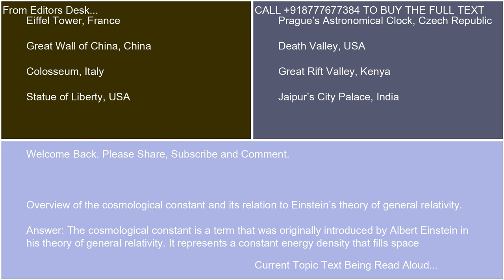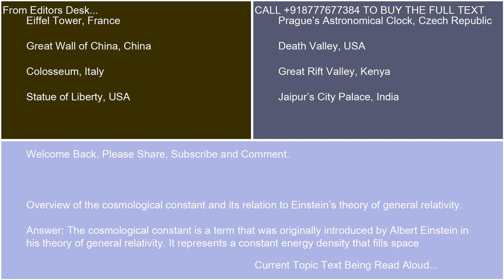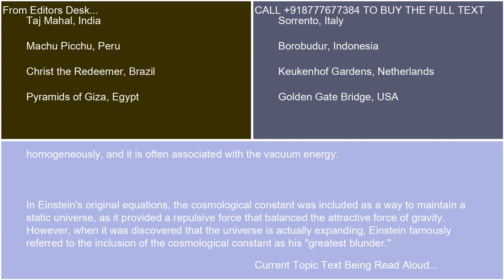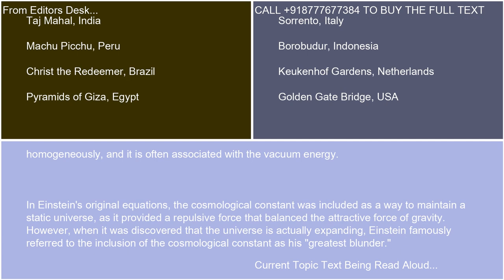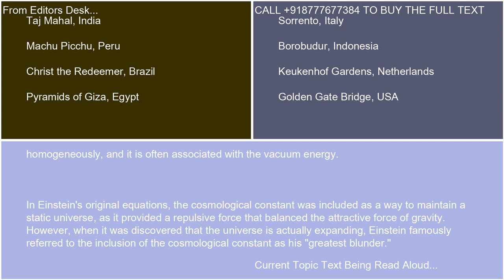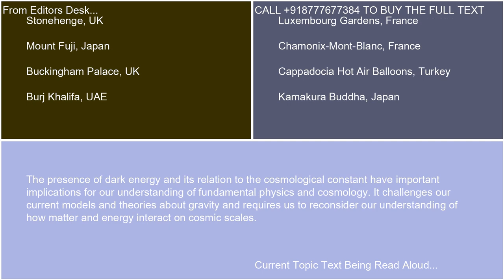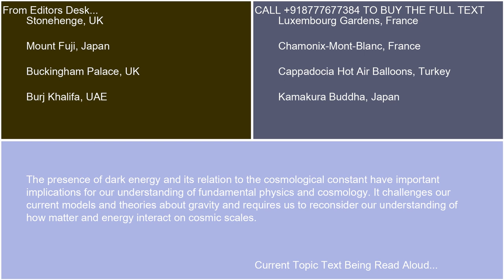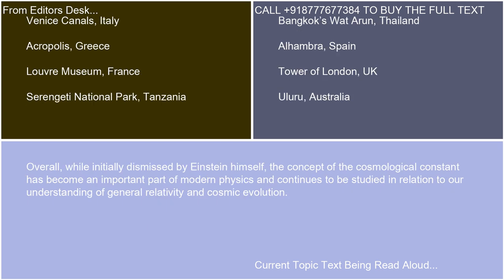Overview of the cosmological constant and its relation to Einsteins theory of general relativity